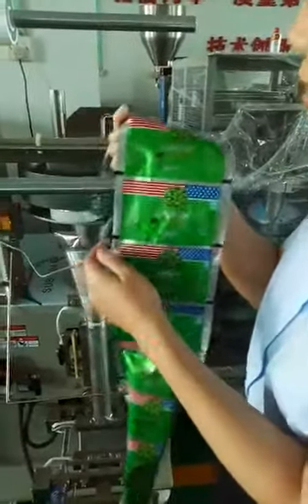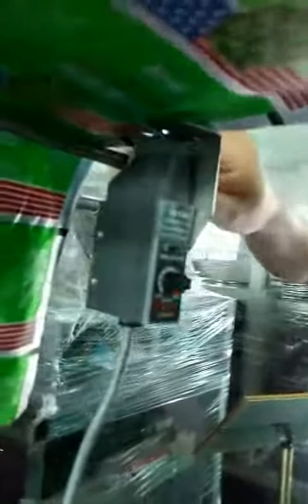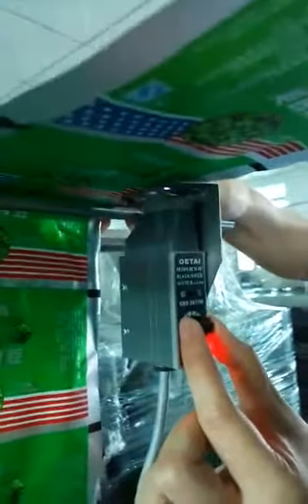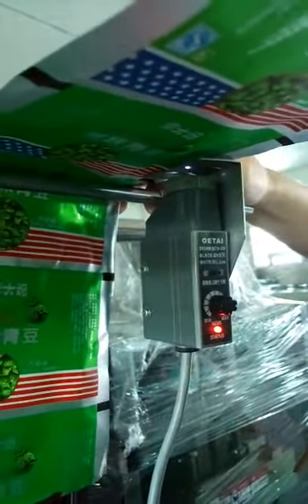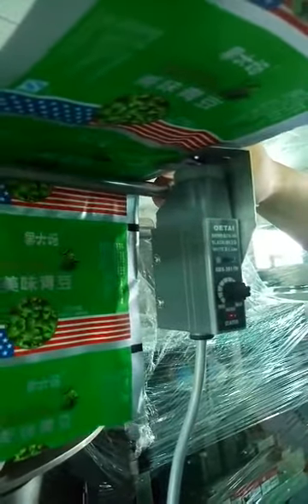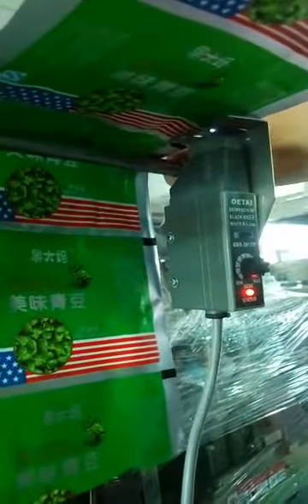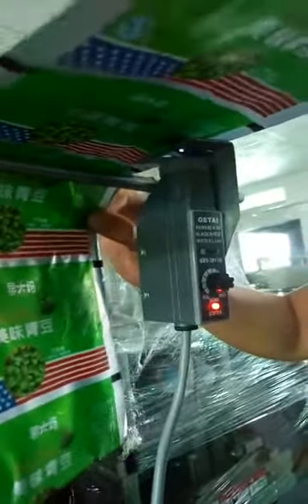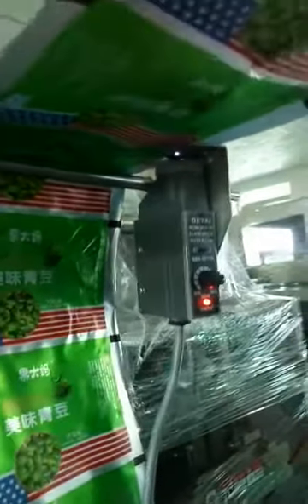Electronic eye adjust- Foshan Soonk Packaging Machine Co., Ltd